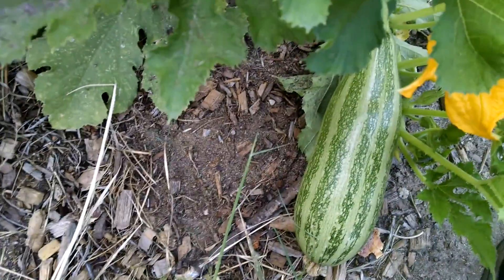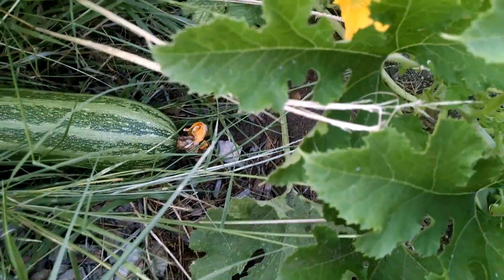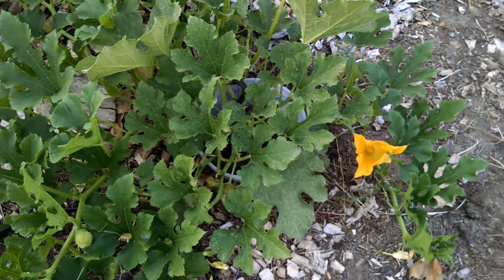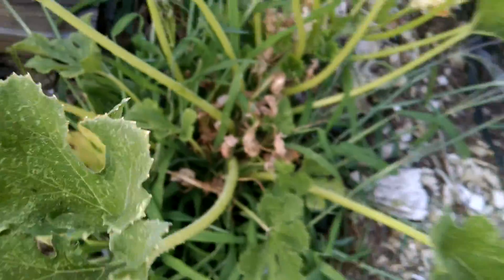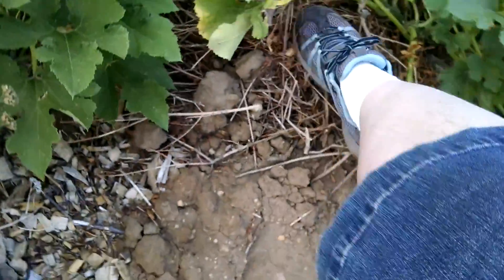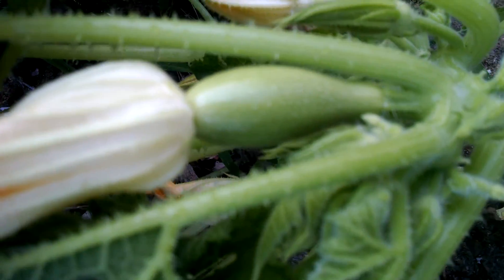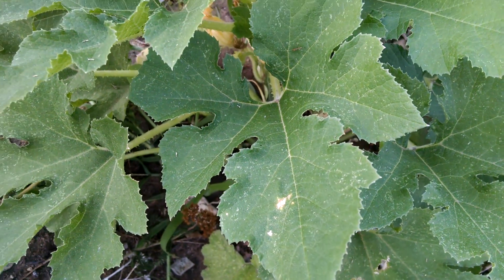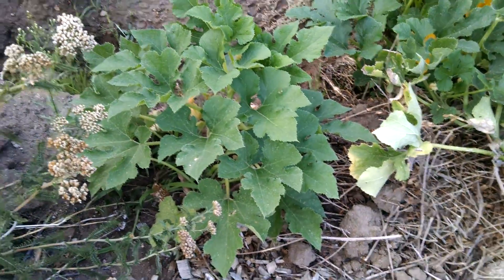Spag x pump x zucchini surprise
I have no idea where this came from!